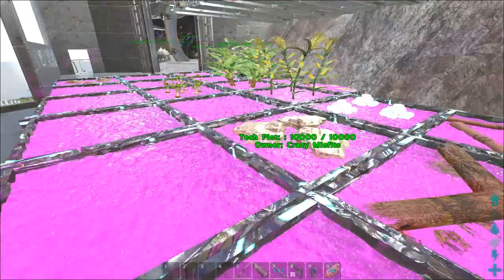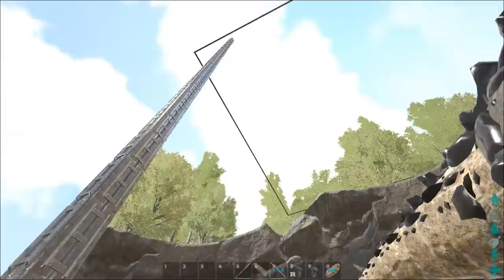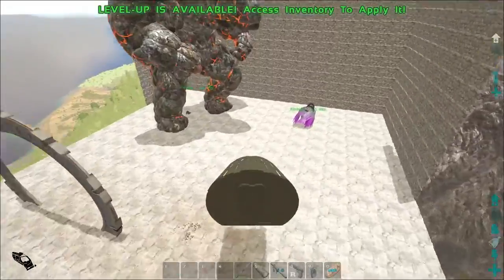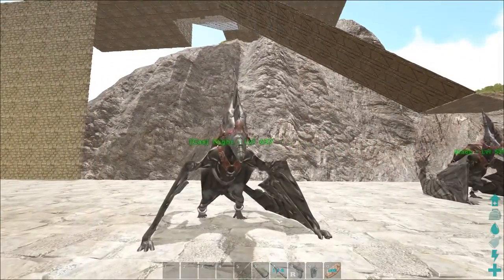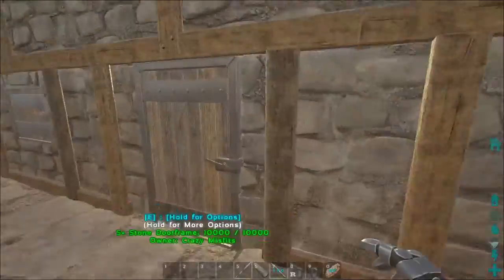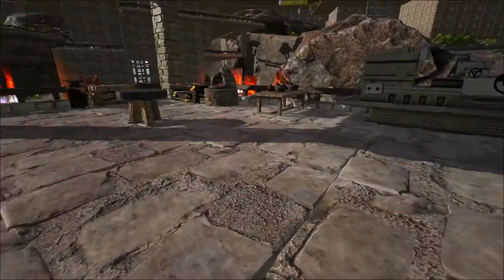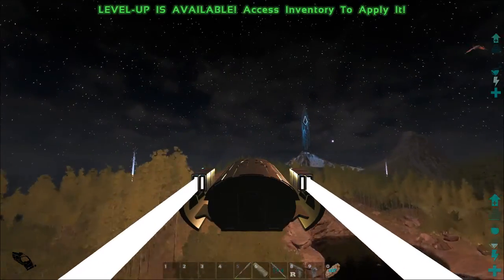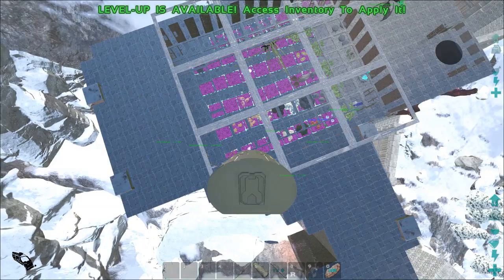Scryptar Plays ARK: Mystic Adventures ~ S09 E09 ~ Crazy Misfits Server Tour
Howdy, folks and welcome back to MODDED ARK with the  Crazy Folks, joined by the Creative Misfits!
We're embarking on a new adventure on The Island with the main mod being Mystic Academy!

Comment, tweet, share and favorite!